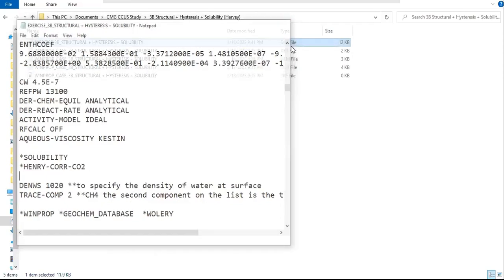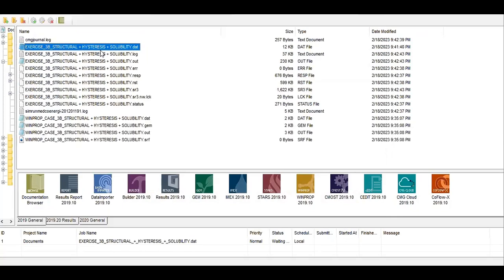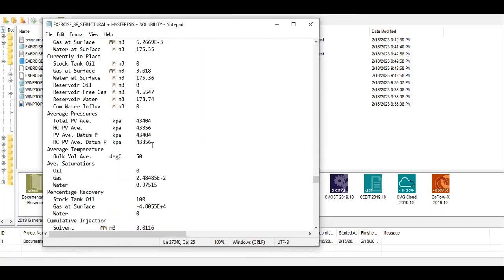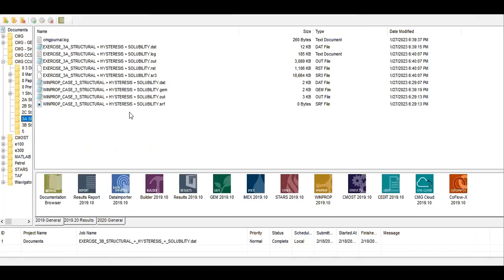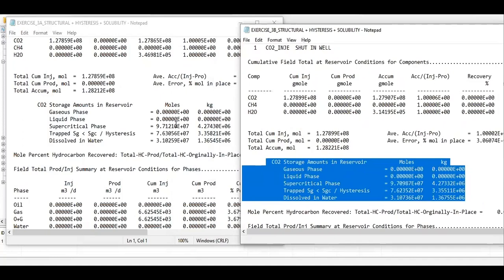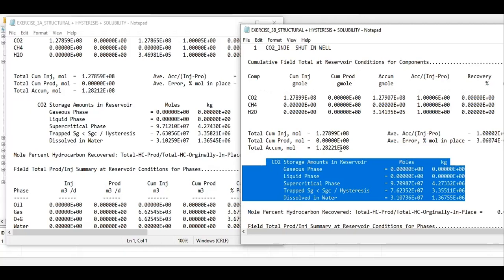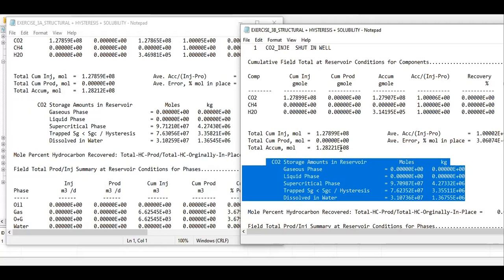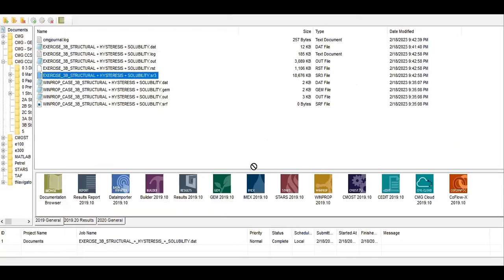CMG CCUS 87: Comparing Li-Nghiem's and Harvey's Method